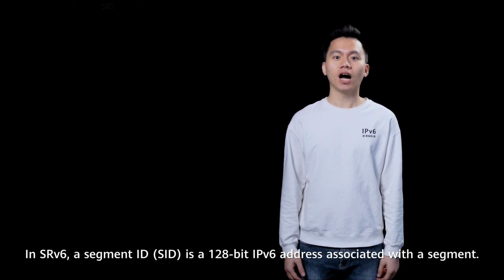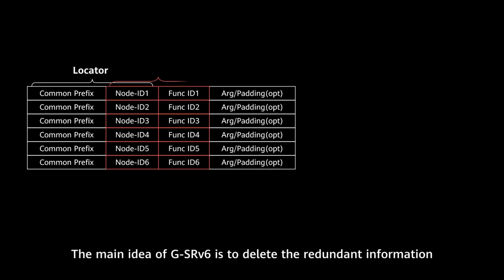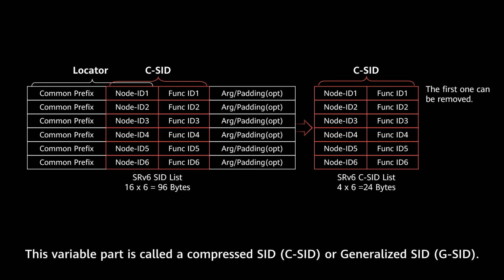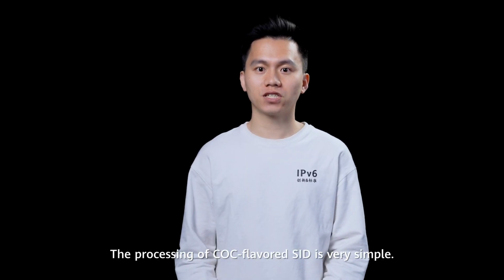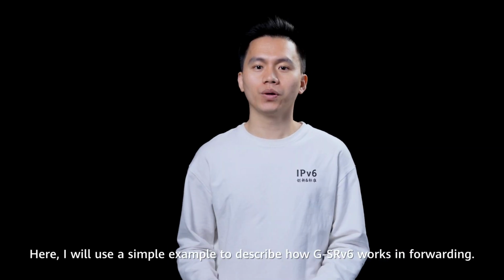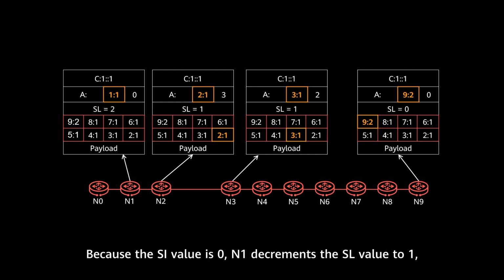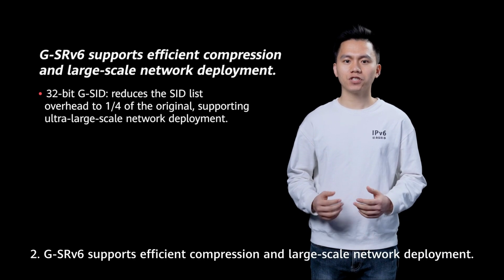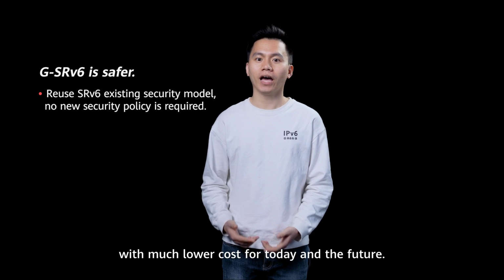G-SRv6 Fundamentals - IPv6 Enhanced Series 02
This video introduces the fundamentals and benefits of G-SRv6.